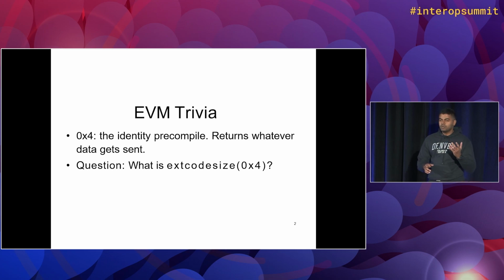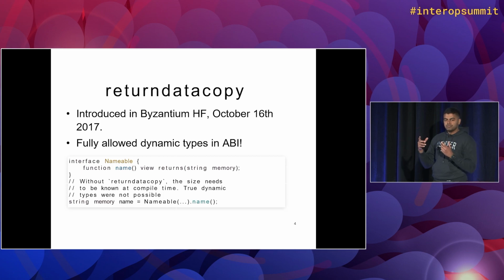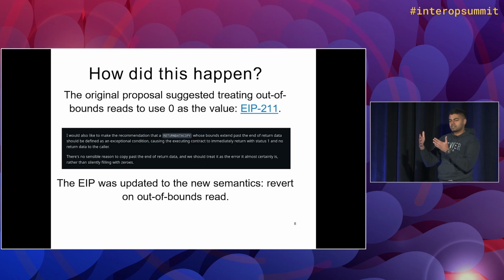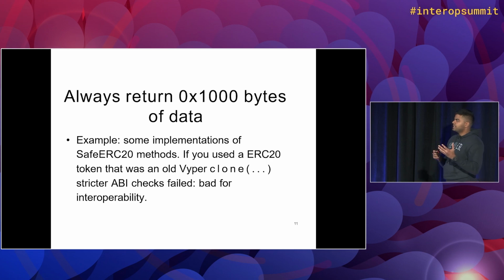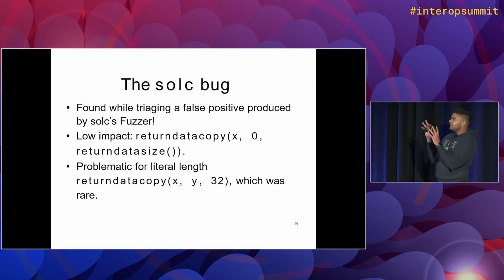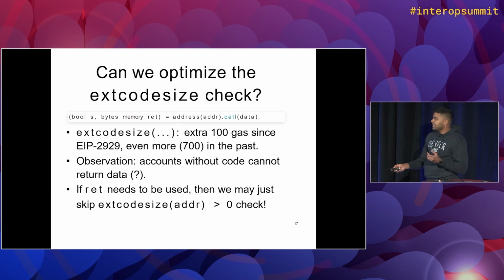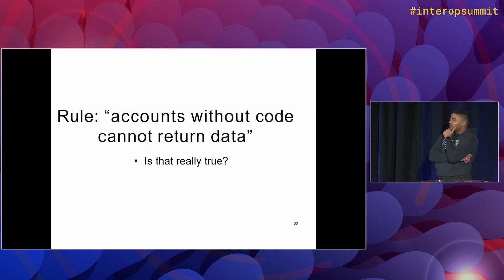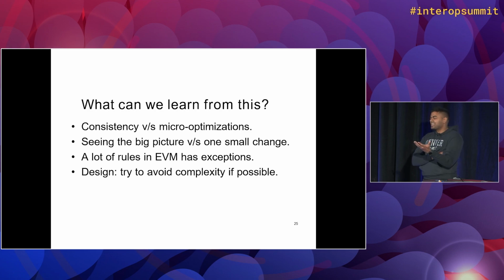What's New in Solidity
Although the EVM is a straightforward machine, it has numerous shortcomings that can also impact higher-level languages such as Solidity. These shortcomings can result in peculiar language features and, in some cases, even lead to compiler bugs. The presentation aims to draw attention to some of these issues and identify the lessons we can learn from the design mistakes.

With Hari M, Engineer, Spearbit / Solidity